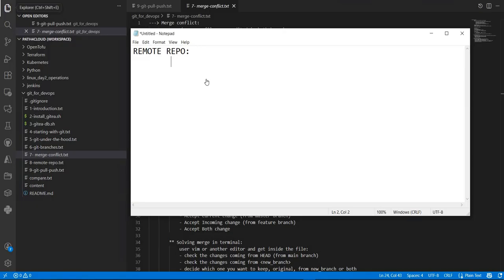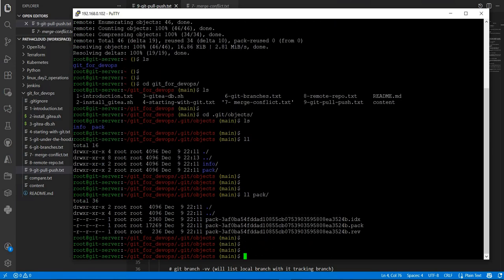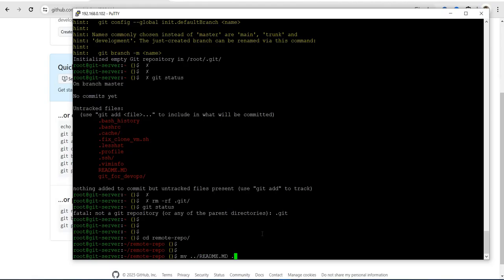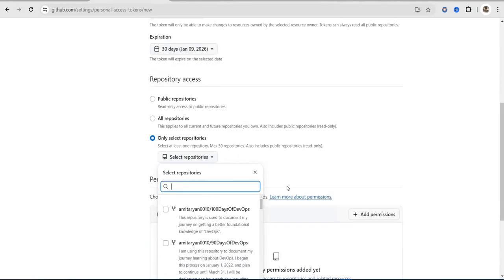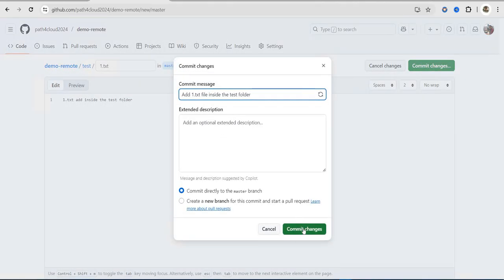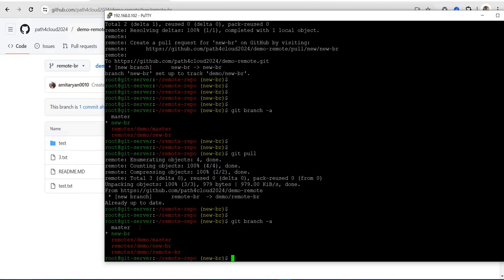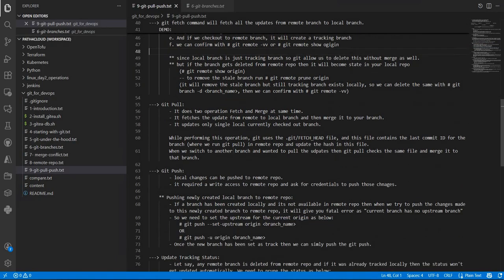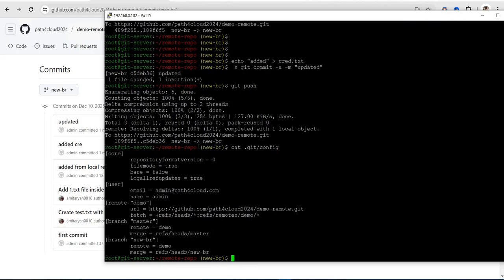How git push, pull & fetch works !! Explained with Demo